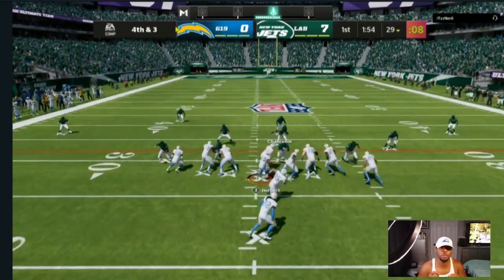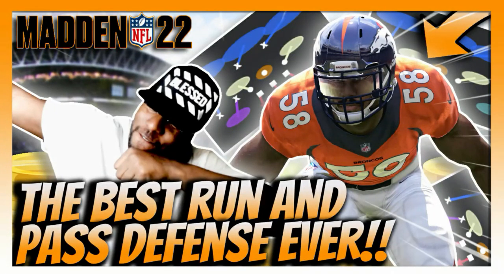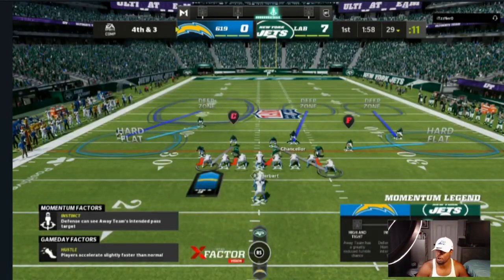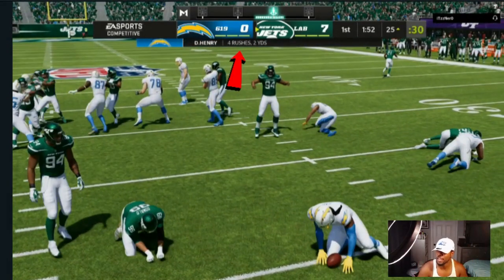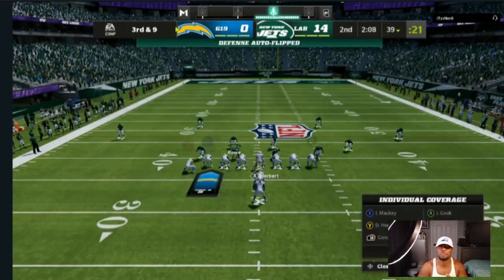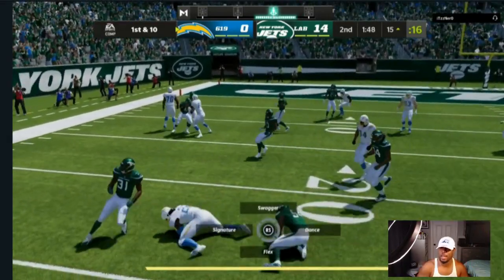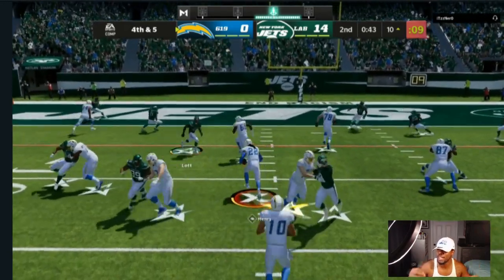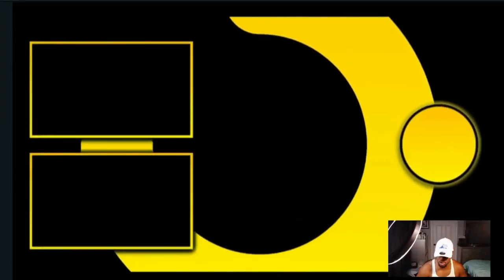PRO STYLE DEFENSE TIPS! MADDEN 22 BEST RUN+PASS DEFENSE (COACH DOLLAZ EP1)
TODAY WE GO OVER HOW TO STOP RUN HEAVY OPPONENTS AND THE BEST COVERAGE SHELLS TO DO IT FROM...IF YOU WANT MORE PRO STYLE DEFENSE TIPS AND DEFENSE TRICKS HIT THAT LIKE AND SUBSCRIBE..

PRO STYLE DEFENSE TIPS! MADDEN 22 BEST DEFENSE (COACH DOLLAZ EP1)